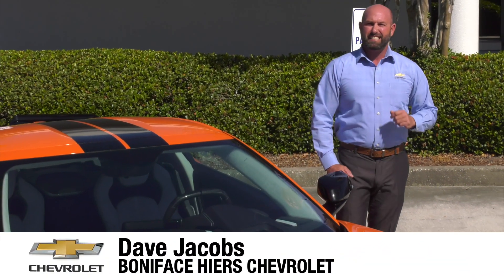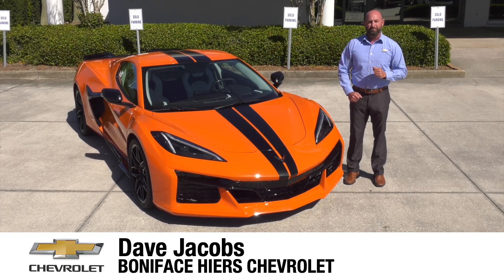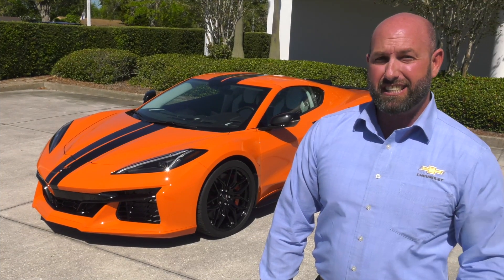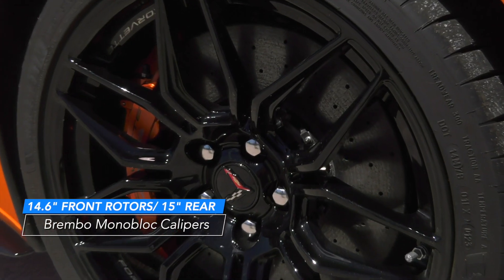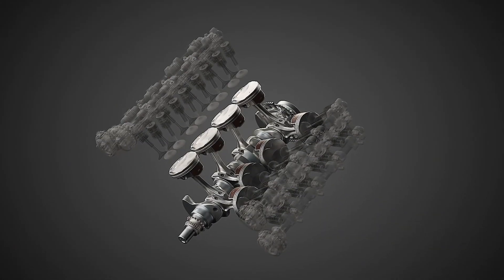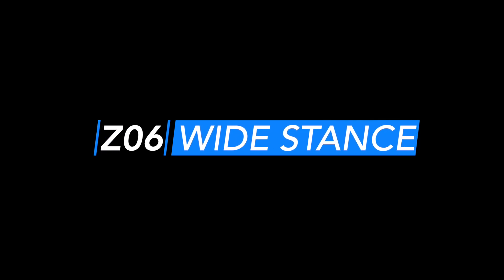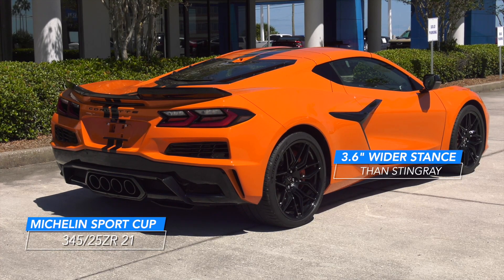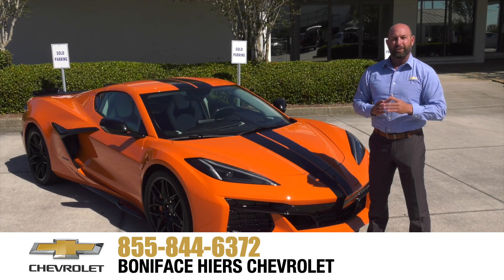Matthew Jake Hiers - 2023 Z06, Exhaust, Suspension, Hand built, Stance, Melbourne, FL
Matthew Jake Hiers, 2023 Chevrolet Z06 Corvette, The unique rear facia also features center floating exhaust bezels key to the design of the precise tuning of the exhaust note., The Z06 is engineered with specific suspension tuning, including magnetic ride control, larger brakes, making it the most track capable Corvette ever., The LT6 is hand assembled by master engine builders. , The performance envelope on the Z06 is built upon the Stingray Corvette’s foundation. Now having a 3.6” wider stance., Matthew Jacob Hiers, Melbourne FL